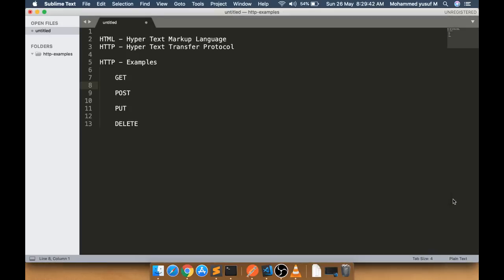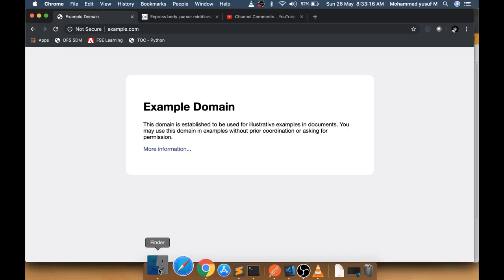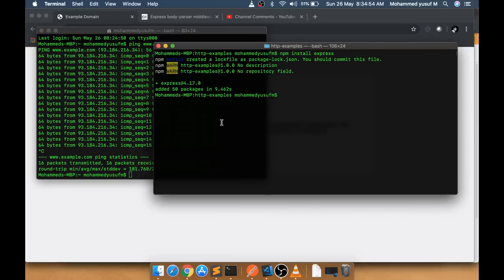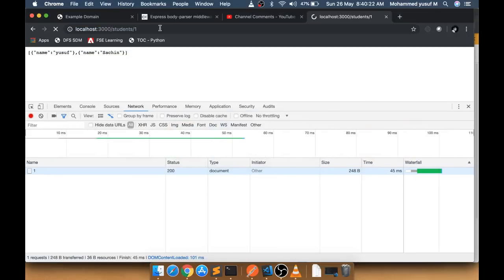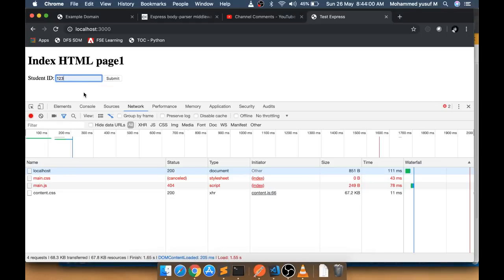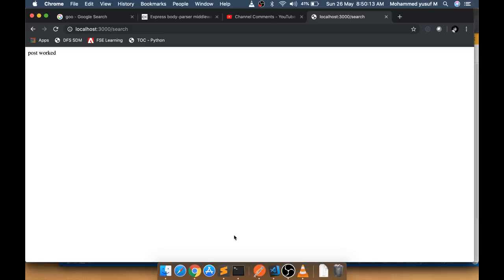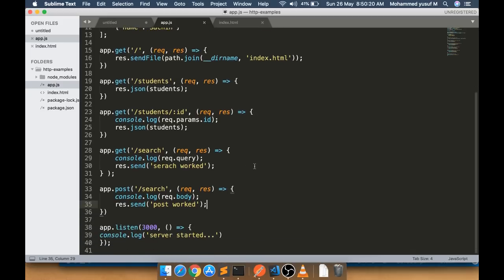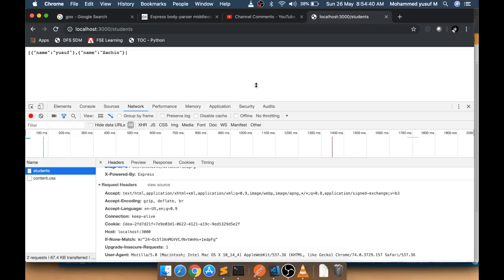Introduction to HTTP and Web Services | yusy4code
In this video I have explained what is HTTP methods and how to use those methods with node JS